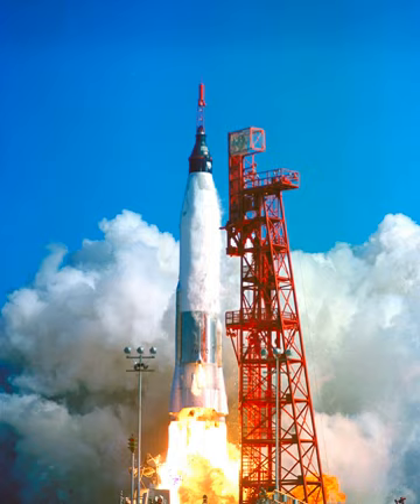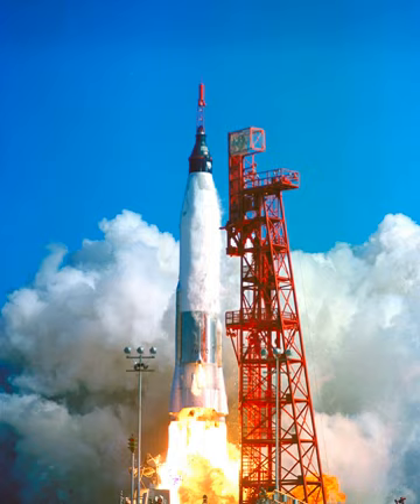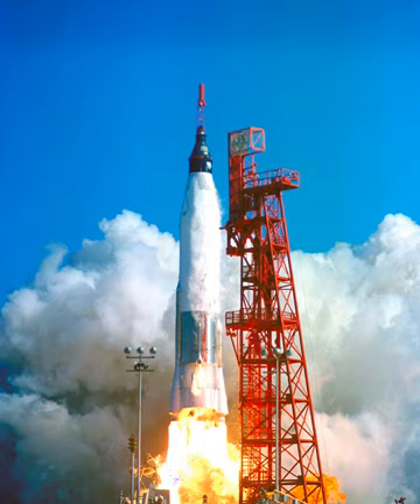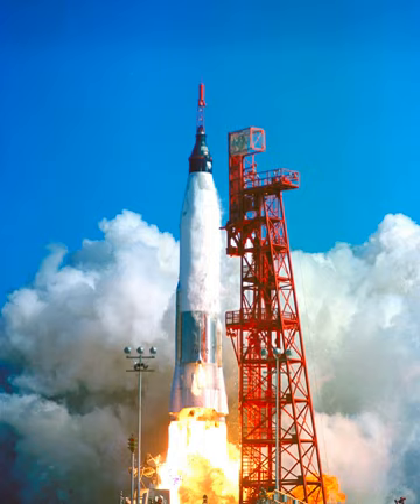Atlas LV-3B | Wikipedia audio article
00:03:07 1 Quality assurance
00:07:59 2 Systems modified
00:08:09 2.1 Abort sensor
00:11:07 2.2 Rate gyros
00:12:32 2.3 Range safety
00:13:50 2.4 Autopilot
00:15:18 2.5 Antenna
00:15:34 2.6 LOX boil-off valve
00:15:59 2.7 Combustion sensors
00:19:59 2.8 Electrical system
00:20:34 2.9 Tank bulkhead
00:21:23 2.10 LOX turbopump
00:22:39 2.11 Pneumatic system
00:23:29 2.12 Propellant utilization system
00:24:21 2.13 Skin
00:25:52 2.14 Guidance
00:26:59 2.15 Engine alignment
00:28:39 3 Launches
00:30:56 4 Mercury-Atlas vehicles built and eventual disposition
00:33:26 5 See also

- Socrates

SUMMARY
The Atlas LV-3B, Atlas D Mercury Launch Vehicle or Mercury-Atlas Launch Vehicle, was a man-rated expendable launch system used as part of the United States Project Mercury to send astronauts into low Earth orbit. Manufactured by American aircraft manufacturing company Convair, it was derived from the SM-65D Atlas missile, and was a member of the Atlas family of rockets.
The Atlas D missile was the natural choice for Project Mercury since it was the only launch vehicle in the US arsenal that could put the spacecraft into orbit and also had a large number of flights from which to gather data. But its reliability was far from perfect and Atlas launches ending in explosions were an all-too common sight at Cape Canaveral. The Atlas had also been originally designed as a weapon system, thus its design and reliability did not need to necessarily be 100% perfect. As such, significant steps had to be taken to human-rate the missile and make it safe and reliable unless NASA wished to spend several years developing a dedicated launch vehicle for crewed programs or else wait for the next-generation Titan II ICBM to become operational. Atlas's stage-and-a-half configuration was seen as preferable to the two stage Titan in that all engines were ignited at liftoff, making it easier to test for hardware problems during prelaunch checks.
Shortly after being chosen for the program in early 1959, the Mercury astronauts were taken to watch the second D-series Atlas test, which exploded a minute into launch. This was the fifth straight complete or partial Atlas failure and the booster was at this point nowhere near reliable enough to carry a nuclear warhead or an uncrewed satellite, let alone a human passenger. Plans to human-rate Atlas were effectively still on the drawing board and Convair estimated that 75% reliability would be achieved by early 1961 and 85% reliability by the end of the year. Despite the Atlas's developmental problems, NASA had the benefit of conducting Project Mercury simultaneously with the Atlas R&D program which gave plenty of test flights to draw data from as well as test modified equipment for Mercury.